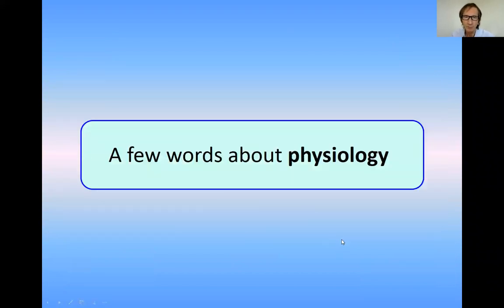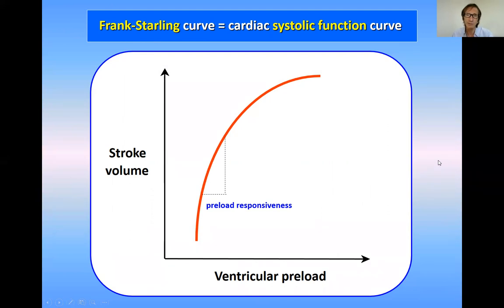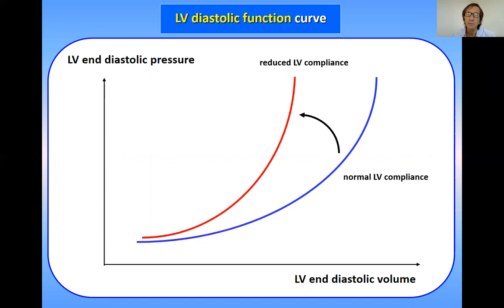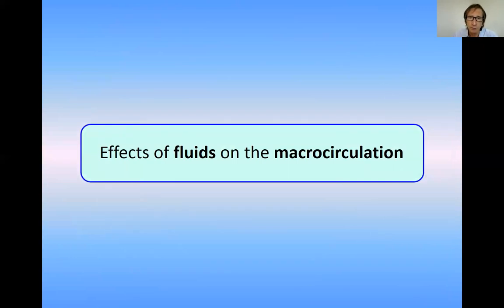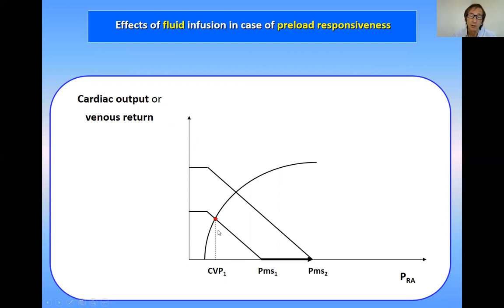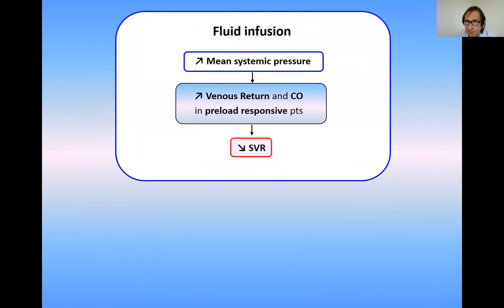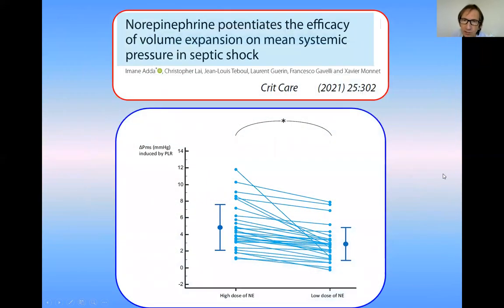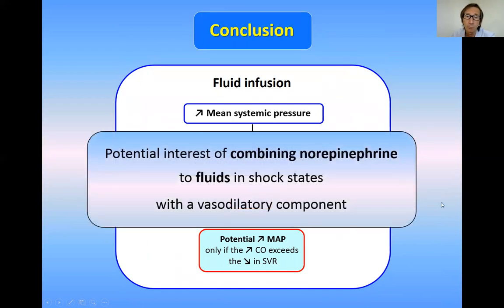fluids and macrocirculation